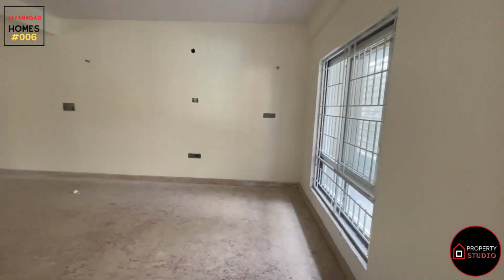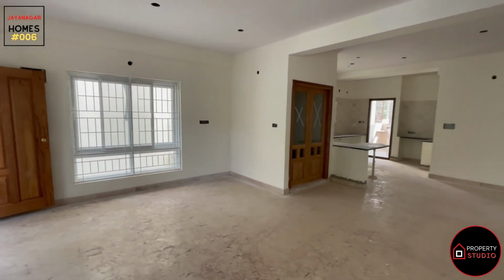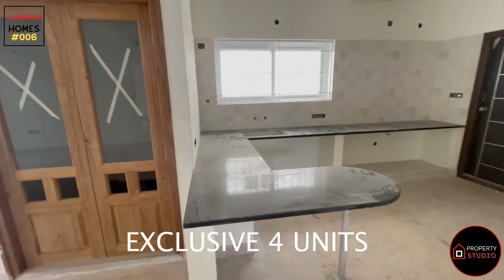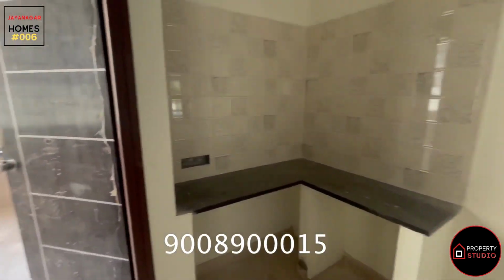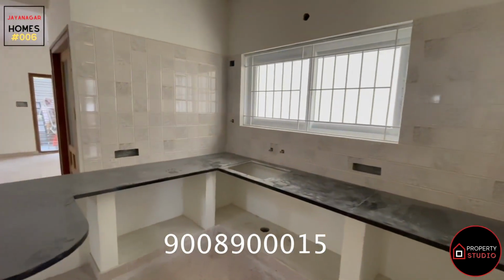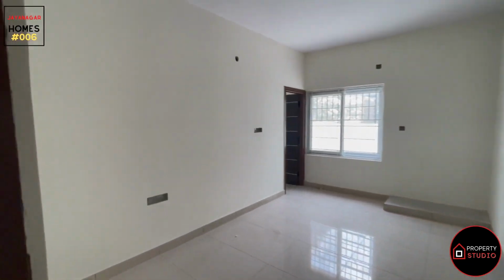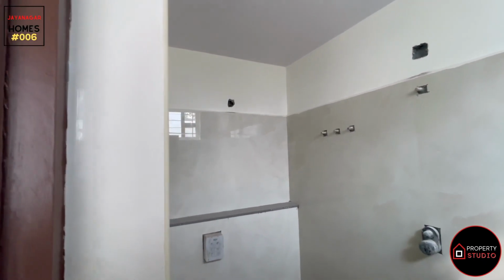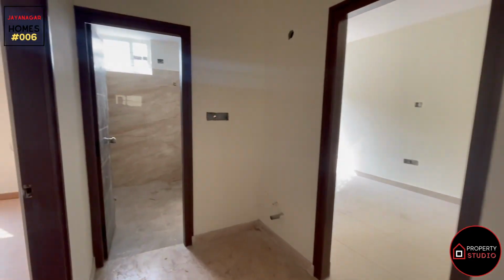PREMIUM 3-BHK FLAT | JAYANAGAR | 4TH T BLOCK | FOR SALE | BANGALORE | LUXURY APARTMENT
Property Studio India brings you an Exclusive Premium 3 BHK Apartment for sale in the historic area of Jayanagar, Bangalore.  This  large Fully furnished  spacious and Centrally located Property is situated at Jayanagar 4th T Block  200m away from Namma Metro Station.  Properties in Jayanagar 4th T block can be rightfully called the most "exclusive residences in Bangalore'. It is surely a delight to own a property in this neighborhood.

TODAY WE ARE SHOWING YOU 1800 SQFT LUXURY APARTMENT ULTRALUXURYVILLA​ .THIS APARTMENT HAS 3 BEDROOM AND 3 BATHROOMS AN OPEN KITCHEN AND A POOJA UNIT WHICH HAS BEEN CONSTRUCTED WITH THE HIGHEST STANDARD OF MATERIALS.

✓LOCALITY:JAYANAGAR 4TH T BLOCK  37th  'F' cross, Jayanagar, Bengaluru, Karnataka
✓PLOT SIZE 40ft*55ft NORTH
✓FLAT SIZE: 1800 SQFT NORTH
✓KHATA: BDA INDUVIDUAL 'A' KHATA
✓ROAD WIDTH:30+
✓WATER:Kaveri And Borewell
✓PRICE :12000 Rs/sqft

Kindly Watch and Listen to Complete Video Read the Full Description then
for further Information and sitevisit.

Property Studio
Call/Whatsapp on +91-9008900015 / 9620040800